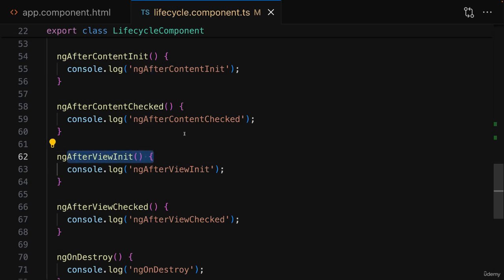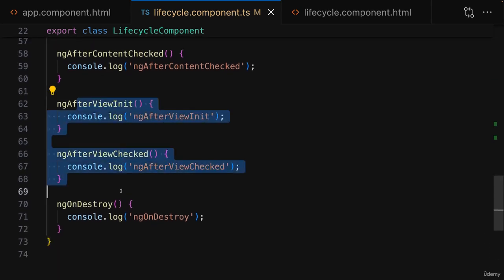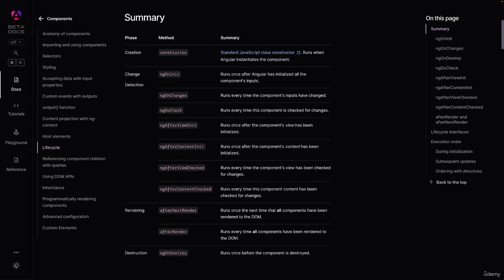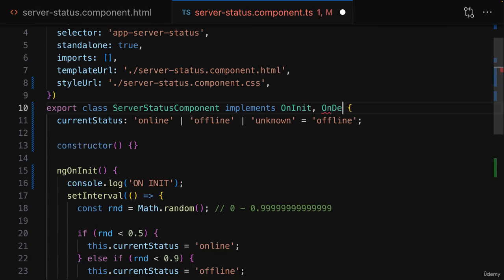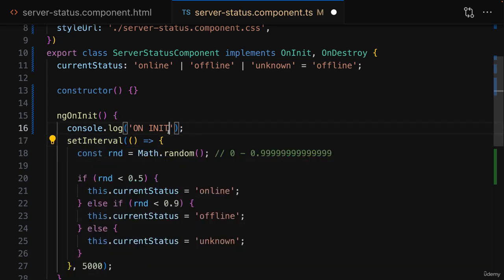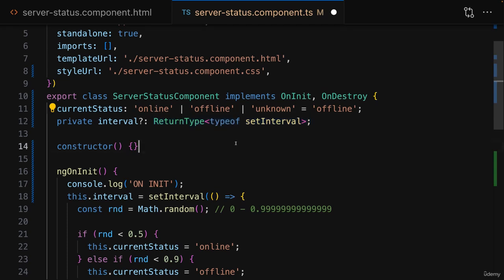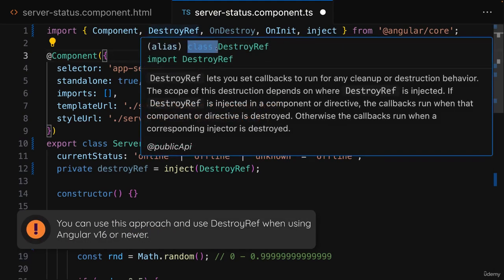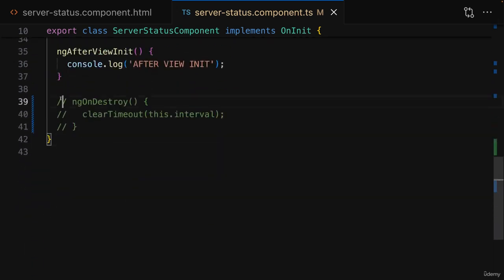123_2 125